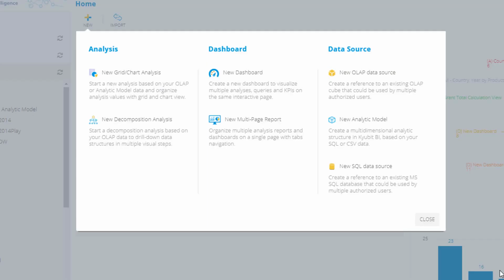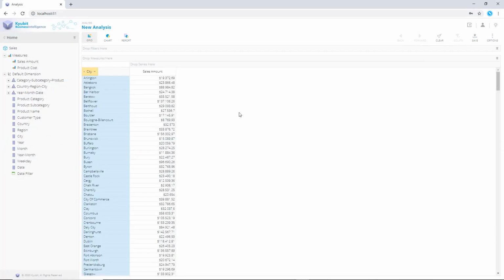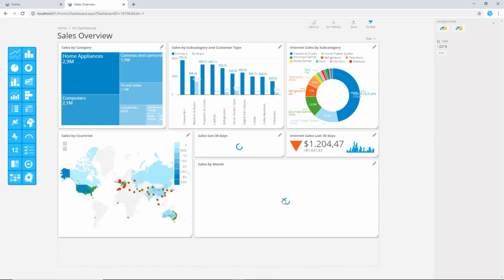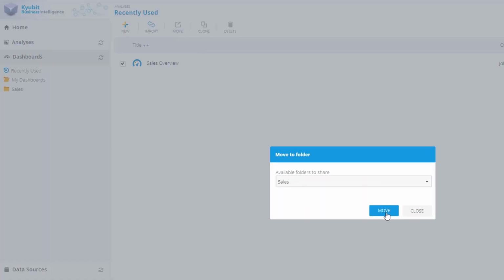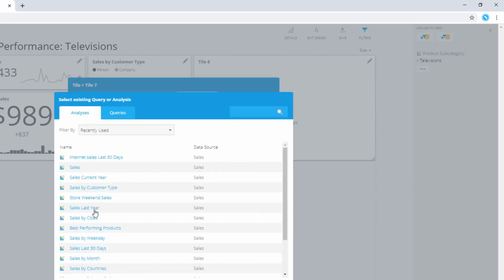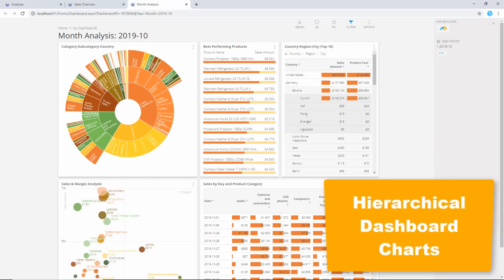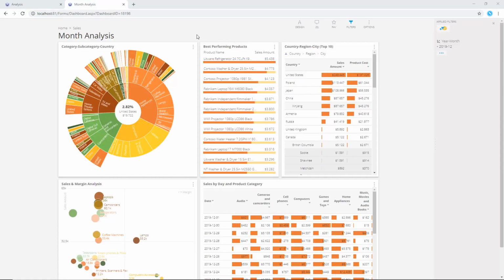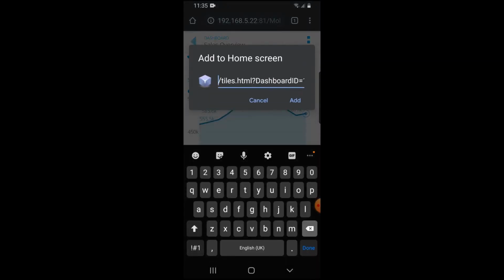Self-Service BI Tutorial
Learn how to create your Business Intelligence environment from scratch with Self-Service BI analytics and dashboards. In this hour-long video, you will be introduced to the concepts of multidimensional analysis based on your data and step-by-step creation of analysis, reports, KPIs, and Dashboards that will be connected in a meaningful whole. All main Kyubit BI features are presented comprehensively, explaining the Self-Service BI environment, from basic principles to more advanced actions and usage. Regardless, if your data is stored in OLAP, SQL database, or CSV file, this video will guide you with ideas on how to quickly utilize your data with the Kyubit BI platform. To follow the tutorial video by creating the same steps on your side, please download the sample CSV file that is used in this video to create Analytic Model upon which all analyses and dashboards are created.

00:00 Tutorial introduction
01:50 Creating an 'Analytic Model'
05:16 Creating an analysis
07:53 Create a group of simple analyses
09:57 Create a dashboard
14:02 KPIs
17:47 Dashboard filters
18:48 Dashboard analytics
22:08 Dashboard dynamic text/HTML values
24:49 Chart data caching
25:53 Dashboard slides
26:29 Sharing and permissions
27:54 Scheduled 'Analytic Model' updates
30:56 Dashboard subscriptions
32:01 Dashboard with a context
37:31 URL filtering
38:36 Create relations between dashboards
41:44 Drill-through actions
44:27 Hierarchical dashboard charts
48:10 Calculated Measures
50:33 User Properties (Personalized dashboard data for the current user)
52:54 More about analysis and report features
55:39 Decomposition Analysis
58:12 Scorecards
59:24 Multi-page reports
1:00:24 Mobile devices view
1:02:46 Conclusion